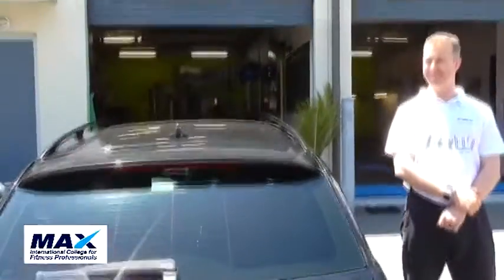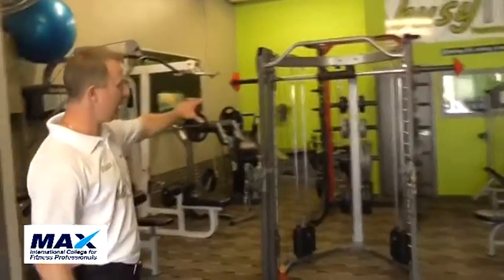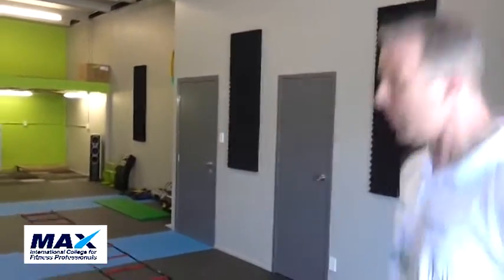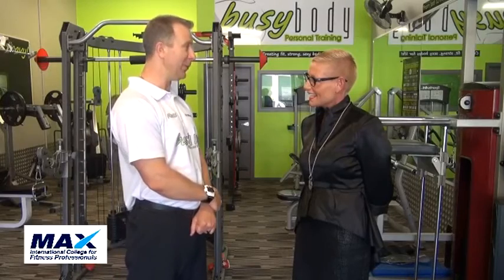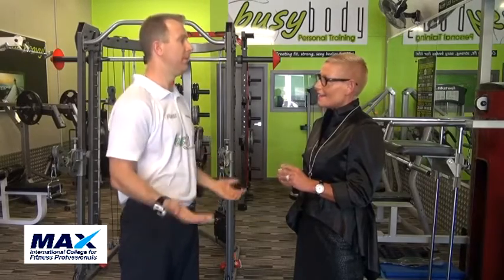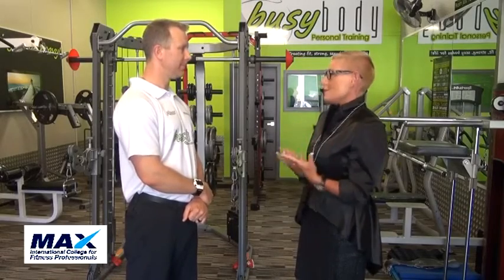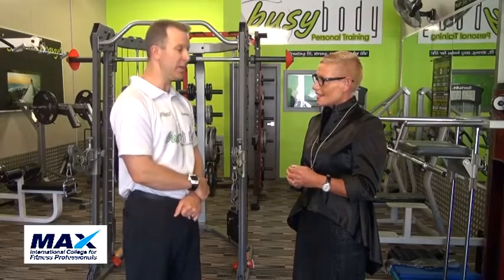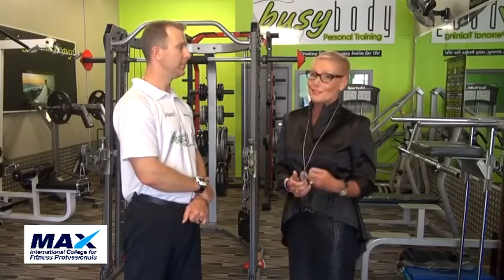MAX Graduate Ross goes from corporate IT job to owning Busy Bodies Personal Training studio